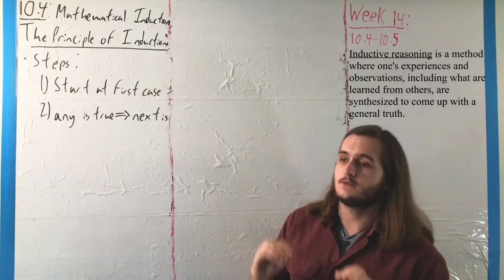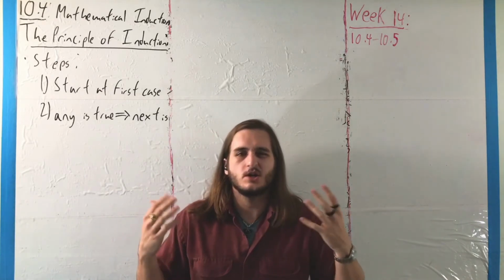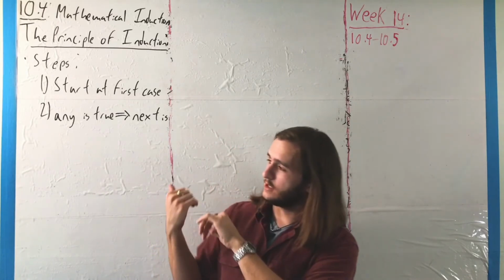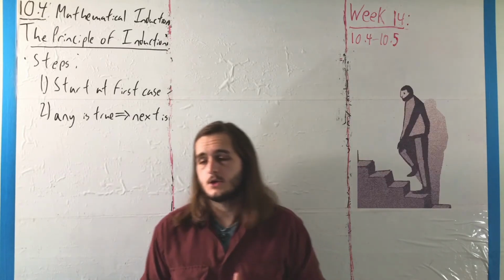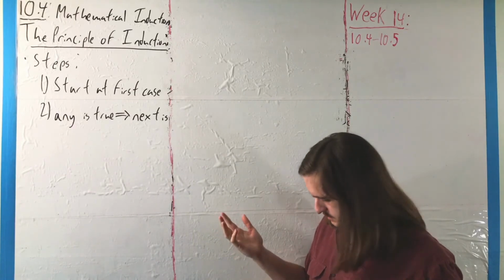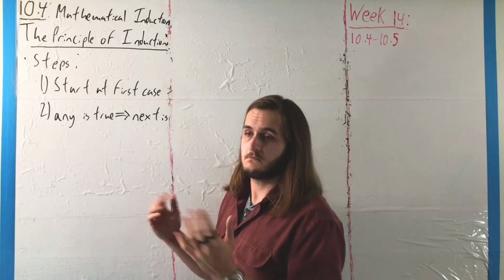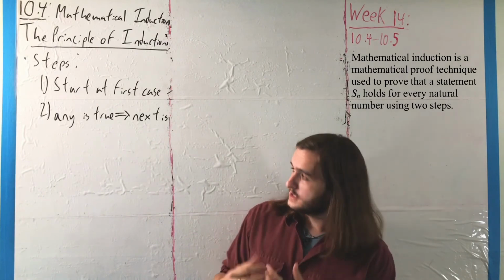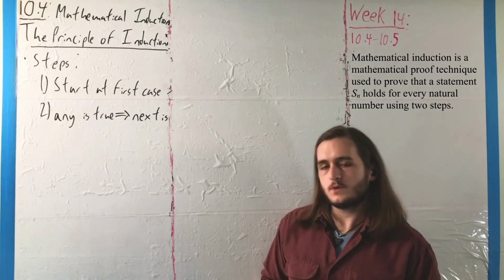10.4: The Principle of Mathematical Induction